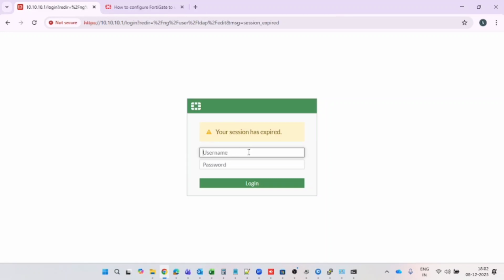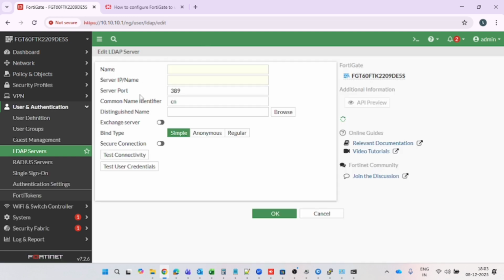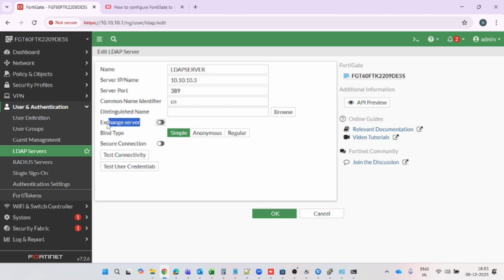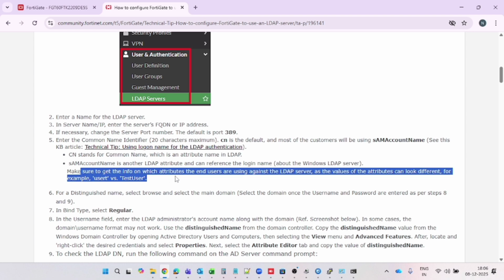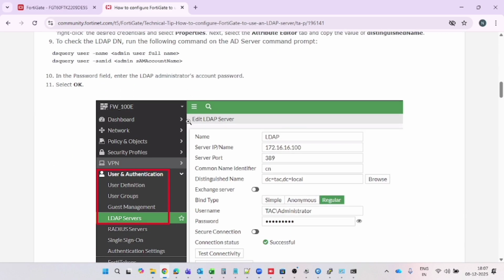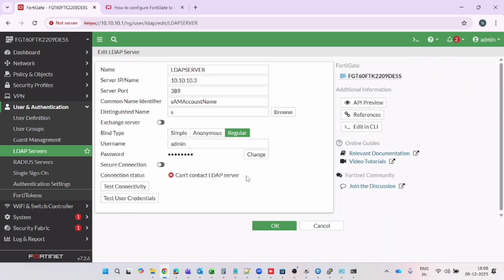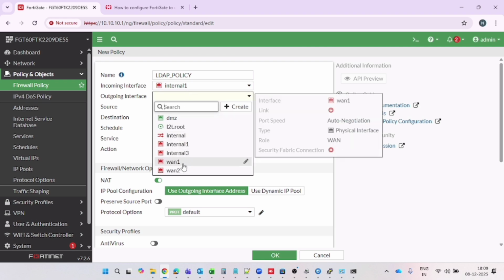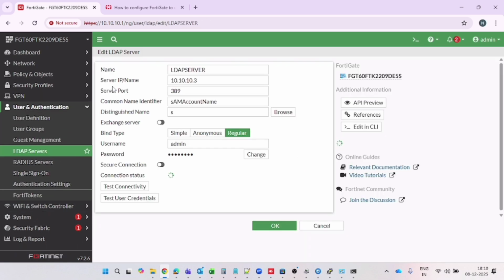How to Configure Fortigate Firewall to Authenticate Users with LDAP Server - Step-by-Step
Learn how to configure your FortiGate firewall to authenticate users using an LDAP server like Active Directory. This easy, step-by-step tutorial will help you set up centralized user authentication, enhance network security, and manage users efficiently.

In this video, you’ll see how to:
✅ Connect FortiGate to an LDAP server
✅ Configure LDAP settings on FortiGate
✅ Set up user groups and access policies
✅ Test LDAP authentication

Perfect for network admins, IT professionals, and anyone looking to secure their network with FortiGate.